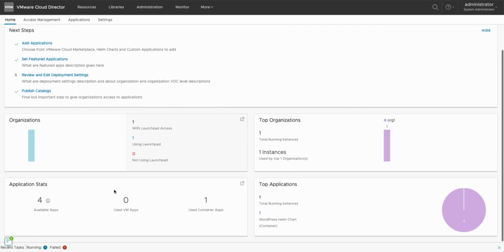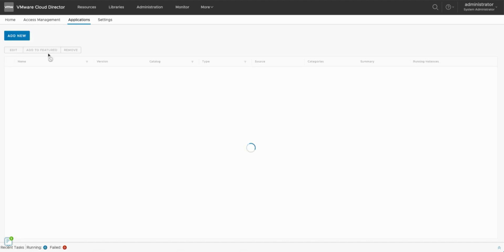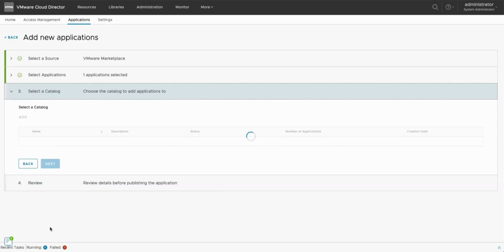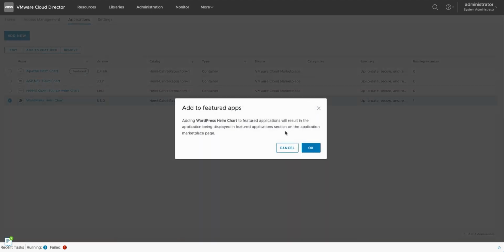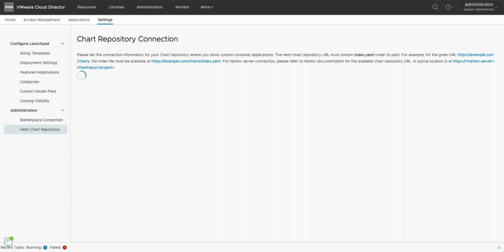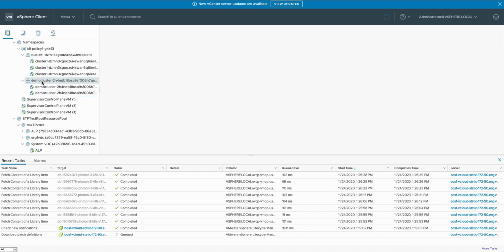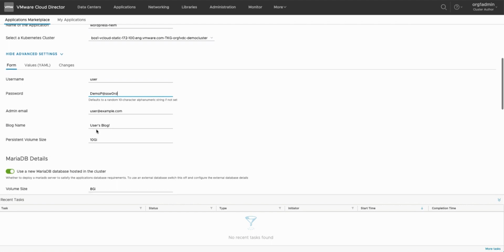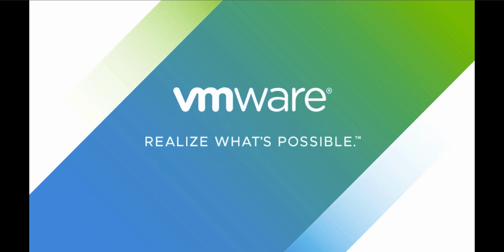VMware Cloud Director 10.2: Deploy any container based application from Bitnami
It is now easier than ever to deploy any container based application along with Helm charts from Bitnami content on VMware Marketplace using App Launchpad 2.0, Container Service Extension 3.0, and VMware Tanzu starting with VMware Cloud Director 10.2. This video demonstrates how a provider admin can publish containerized applications and their Helm charts to tenants. And, how a tenant admin can choose a Tanzu Kubernetes cluster to deploy a Bitnami application.